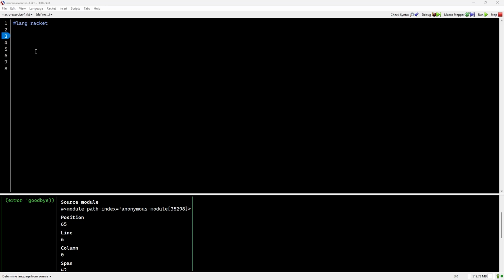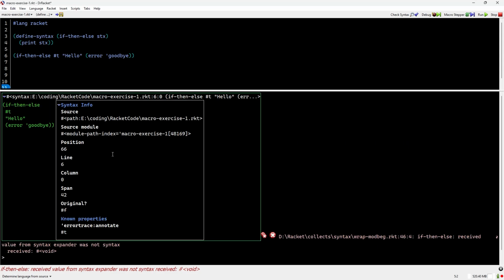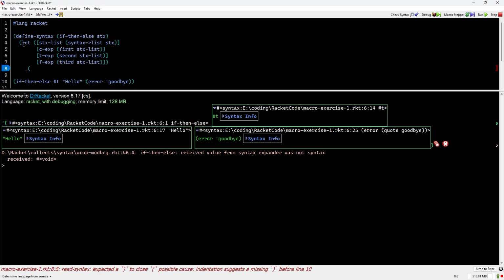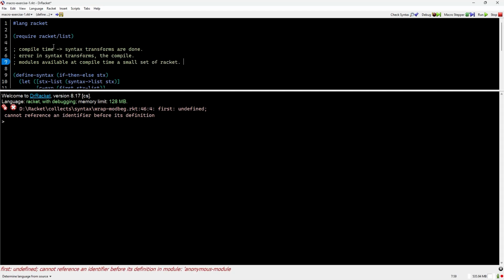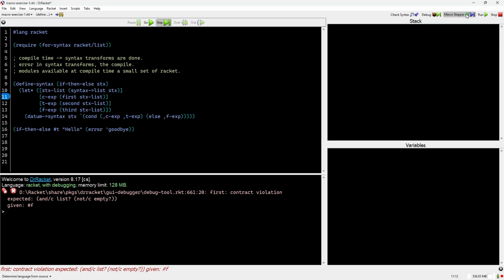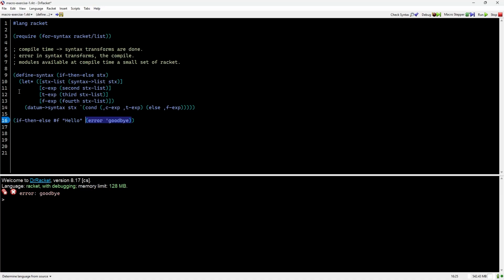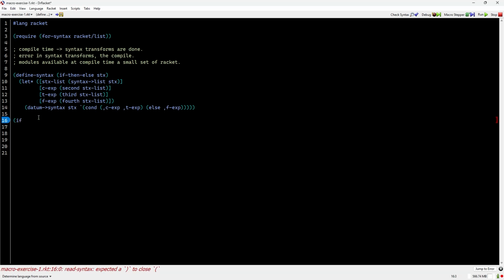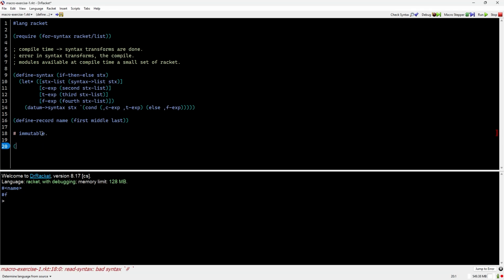Racket Programming Part 11: Macros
This discusses the basics of macro programming in Racket.

Credit to Greg Hendershott for his excellent Fear of Macros paper.